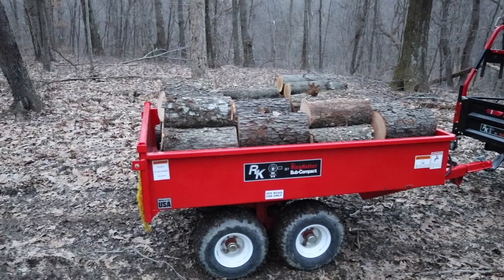#380 Work, Sleep, Repeat Wouldn't have it any other way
This evening I fixed up a little section of trail and cut a little firewood, I used the RK 55 Compact Tractor and the RK 37 with the dump trailer.

Ford F-150
Lifted Jeep Wrangler
Subaru Crosstrek